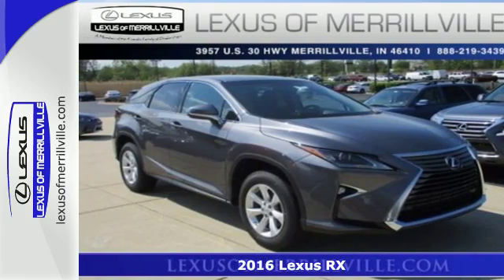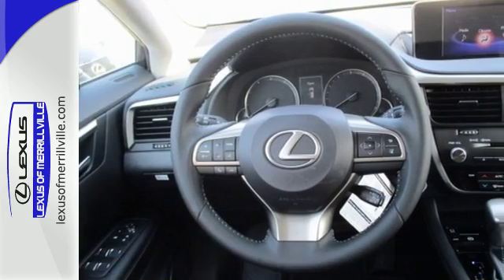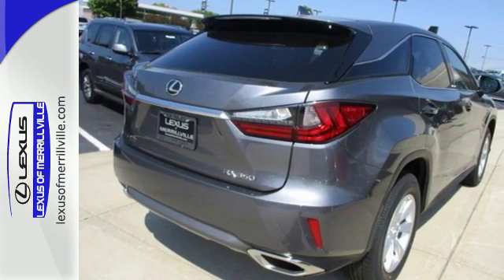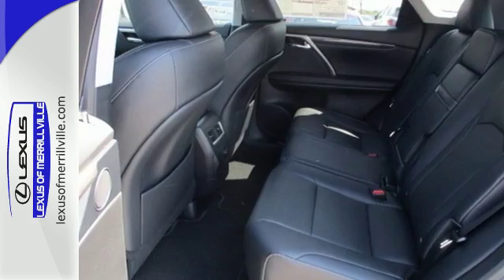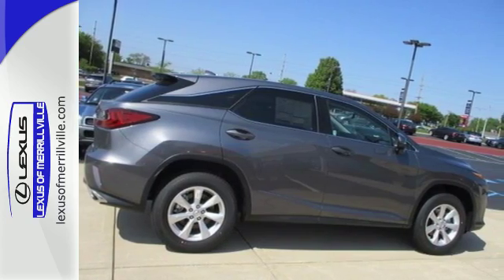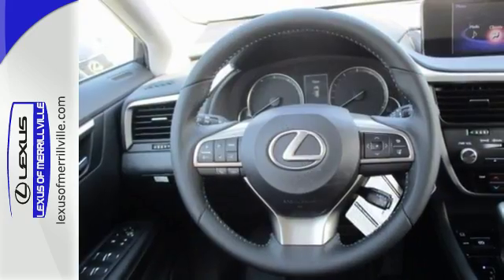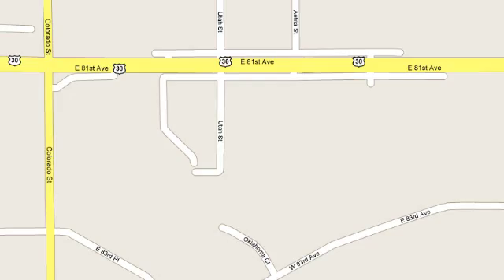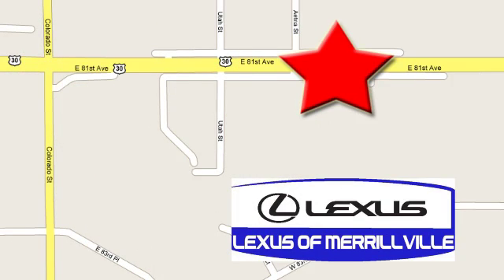New 2016 Lexus RX Crown Point Valparaiso, IN M7387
Year: 2016
Make: Lexus
Model: RX
Trim: 350
Engine: 3.5L V6 DOHC 24V
Transmission: 8-Speed Automatic
Color: Gray
Interior: Black
Stock #: M7387
VIN: 2T2ZZMCA1GC022481
Hey! Look right here! What a price for a 16! Are you interested in a truly fantastic SUV? Then take a look at this handsome-looking 2016 Lexus RX. What a perfect match! This wonderful Lexus RX is available at the just right price for the just right person - You! brbrVisit our showroom and find out why Lexus of Merrillville is a 7 Time Elite of Lexus Award Winner!

Address:
3957 US 30 hwy
Crown Point Valparaiso, IN 46410